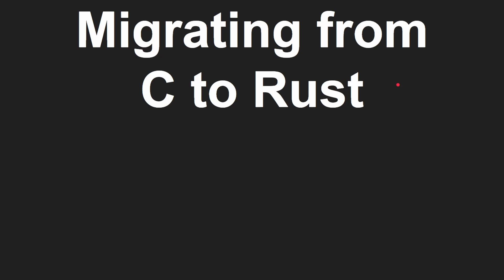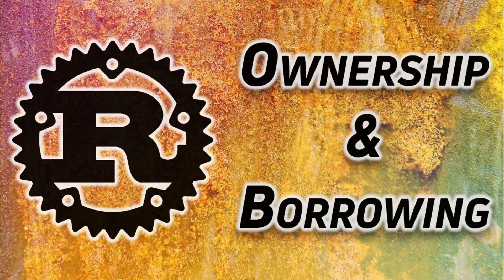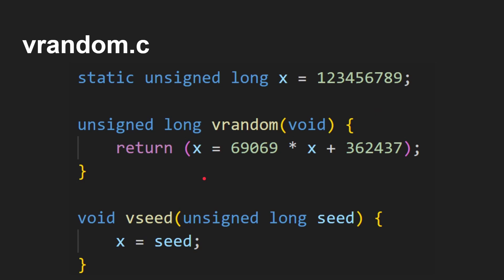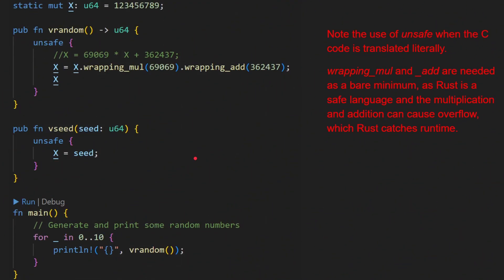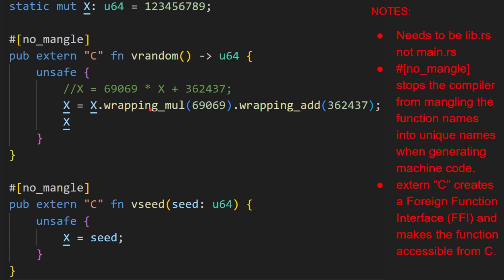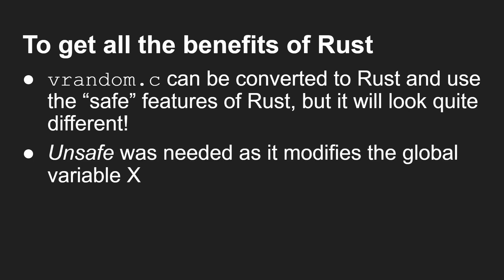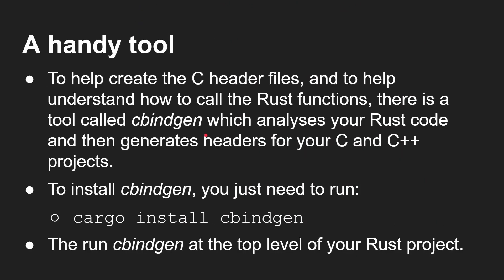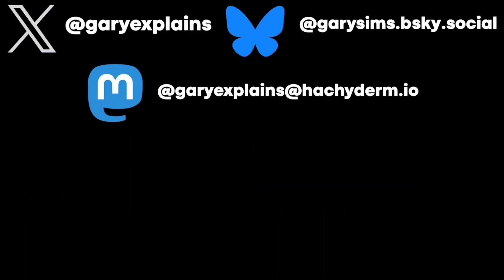Migrating from C to Rust - Part 1: Calling Rust Code from C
Rust v1.0 was released approximately a decade ago, and support for using Rust as a replacement for C and C++ has been steadily growing. However, this transition requires migrating from C to Rust, which requires the ability to invoke Rust code from within the existing C codebase.